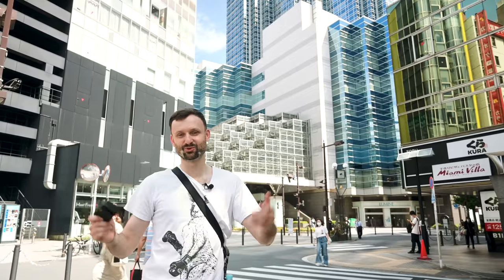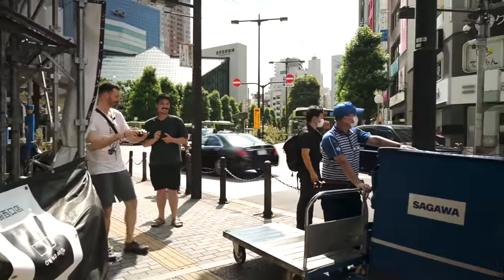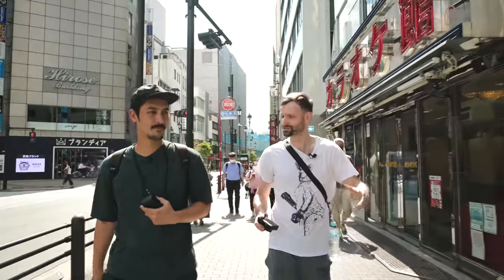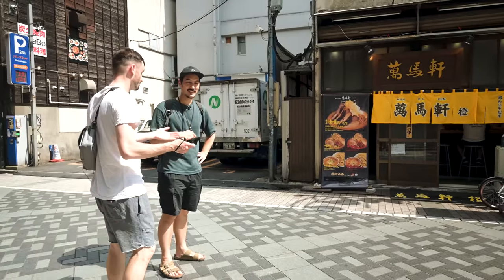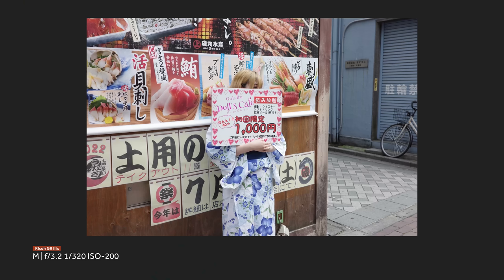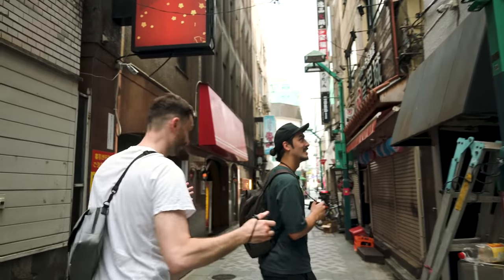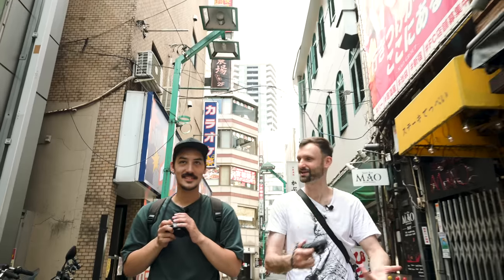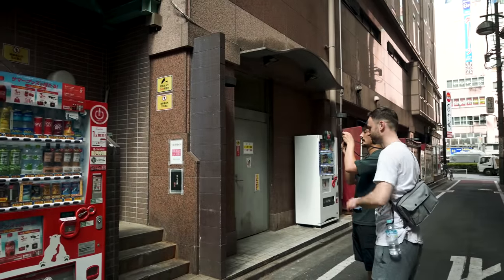Join in Lukasz and Sam in Tokyo with with the RICOH GR III and GR IIIx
Lukasz meets up with Samuel when he visits Japan. They take a walk around the streets of Tokyo. Lukasz is using the GR III and Samuel is using the GR IIIx. As they explore different settings for street photography, they consider which situations are suitable for a 28mm and those better for a 40mm - highlighting what to look for when filling the frame.

Follow along on Instagram with the shootGR_Tokyo hashtag, and add your own city hashtags!